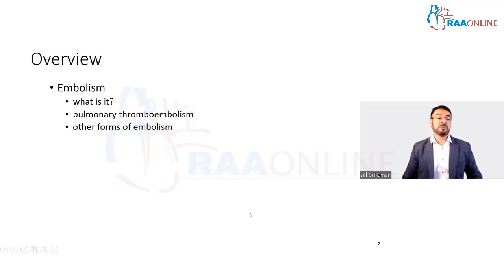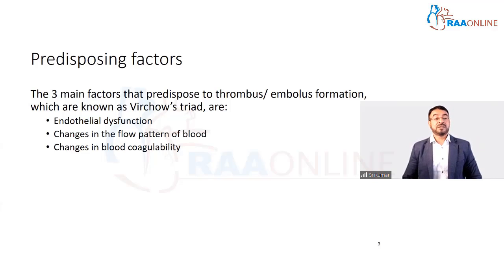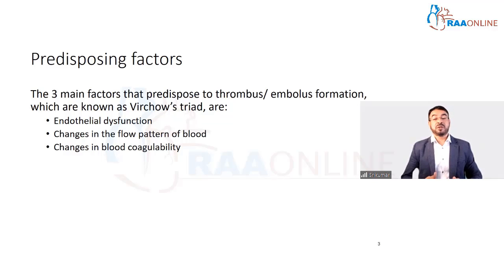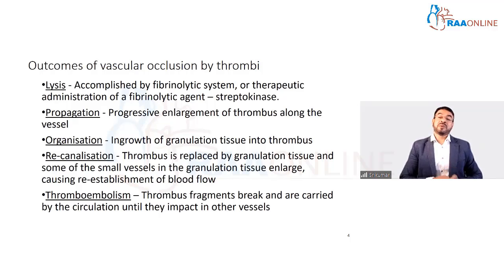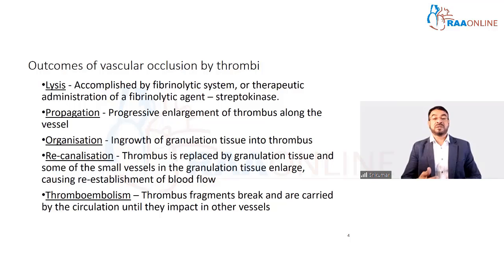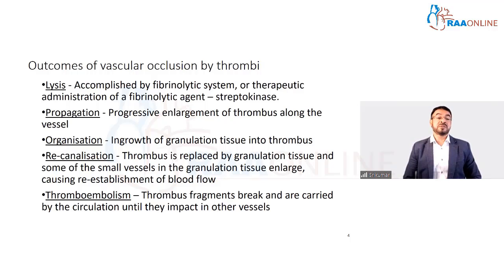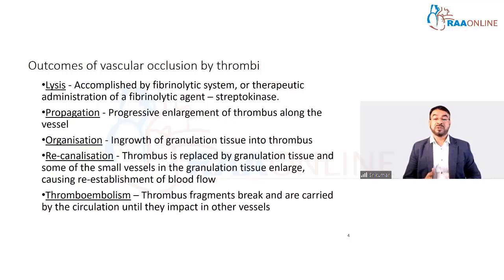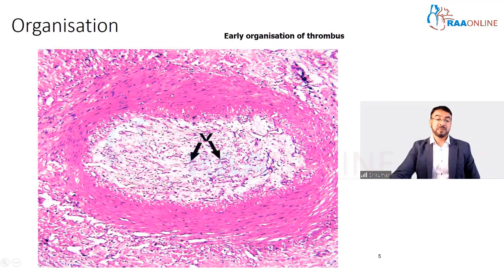Pathogenesis and Types of Embolism